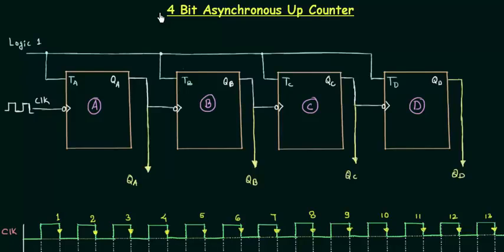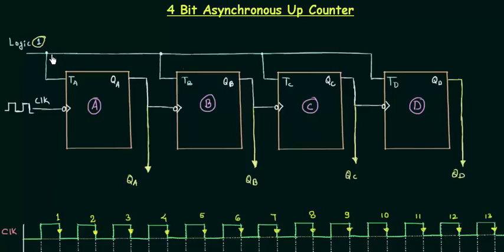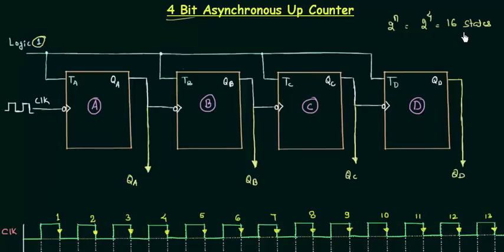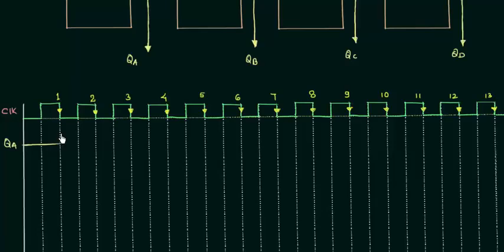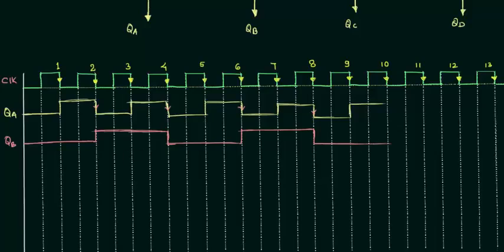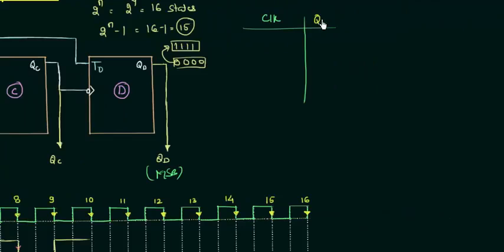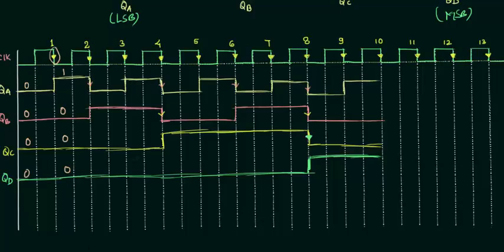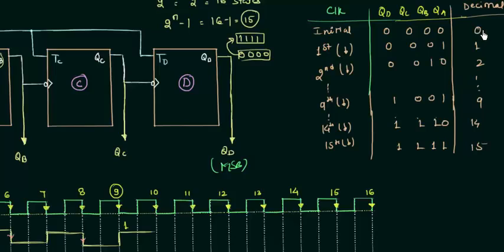4 4 Bit Asynchronous Up Counter